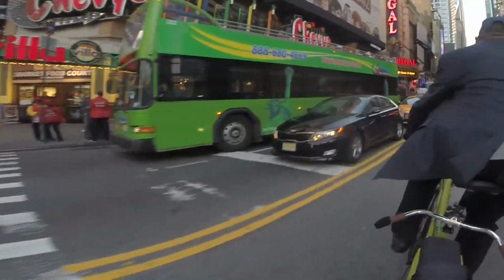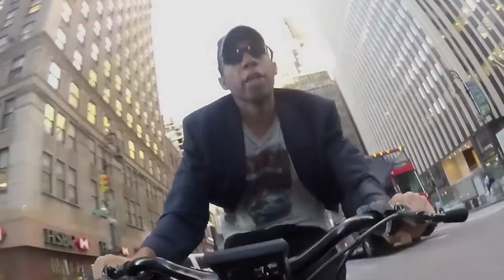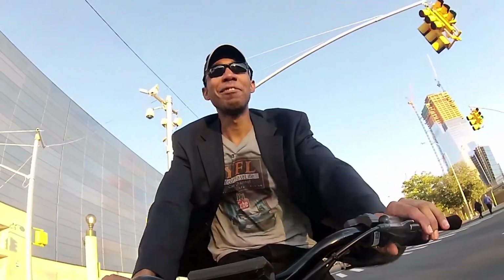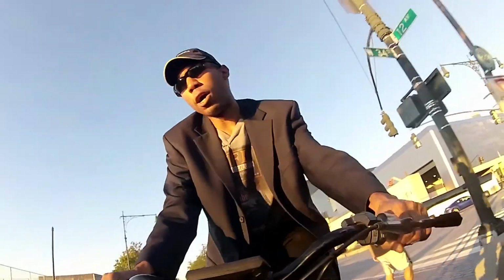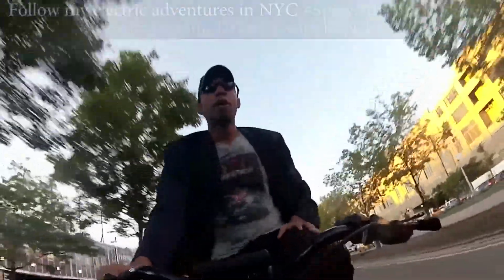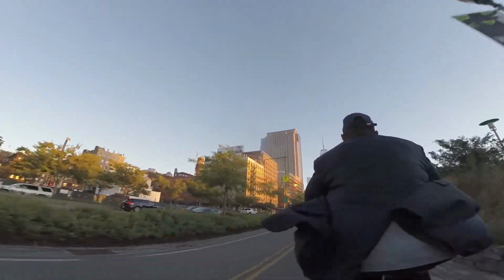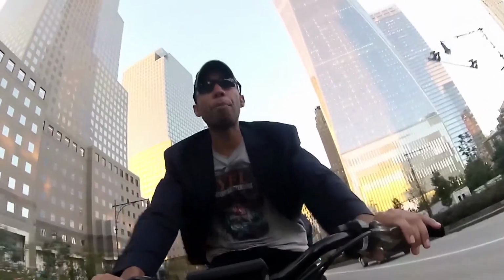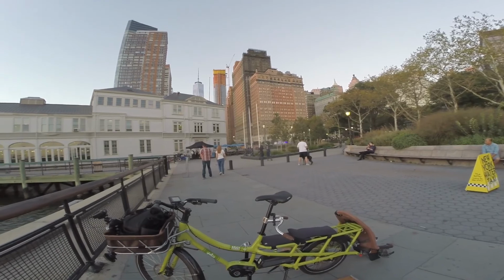Spicy Curry Electric Cargo Bike review: 5 mile NYC review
Spicy Curry Electric Cargo Bike review: 5 mile review

So going on a month riding about 40+ miles a day and wanted to share my experiences. Here is basic break down:

Pro:
I can carry everything with me with EASE!
I can hold 22MPH-24MPH all day with little effort
I'm getting more exercise by far than I was getting with my Schwin.
Nothing like exploring new places on a bicycle and not worrying about hills and range anxiety is sweet too!
Great brakes
Feels real stable doing 30+MPH...as long as you are on decent roads
Hills don't exist anymore
Ladies seem to like it!

Con:
No SUSPENSION!!
Seat is OK, but doing more than 10 miles is not ideal. Still I do twice that and I'm OK
Noisy brakes but I use them as a horn!
Geared like a truck; CAPABLE of fast speeds, but you need a REALLY fast cadence!
Heavy and large so taking on public transportation is possible but can be a hassle
Headlight can't aim far enough ahead for the speeds it can do
Can get REAL wobbly when loaded up and going less than 10MPH